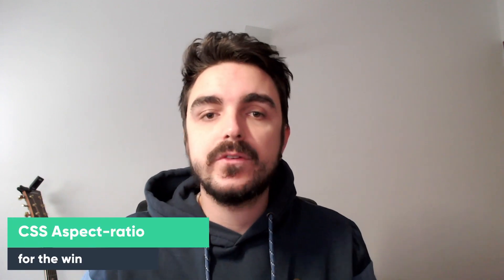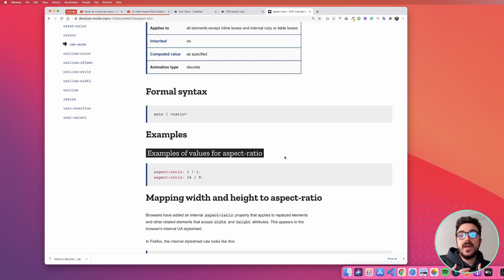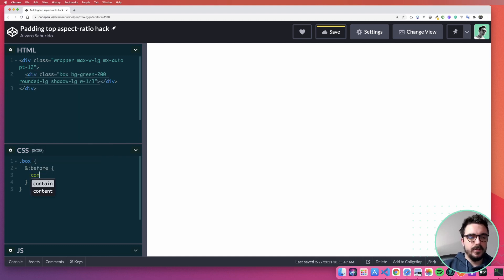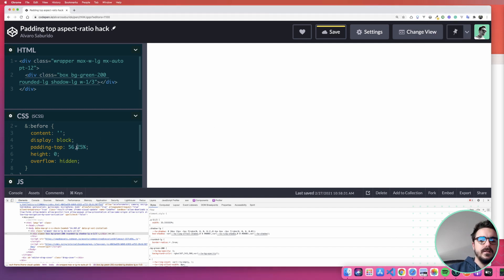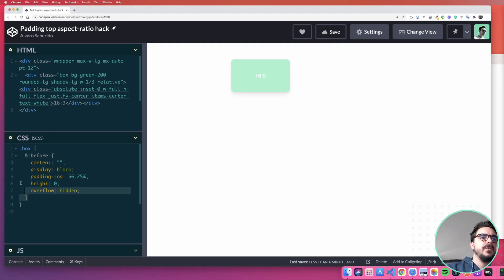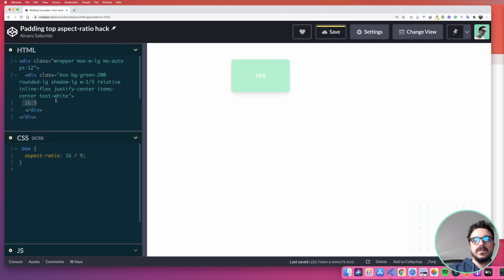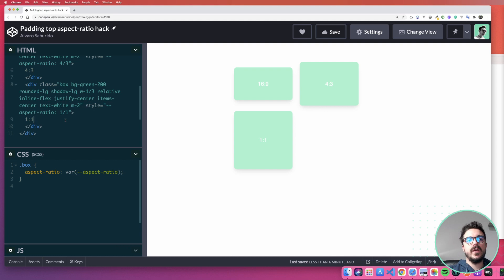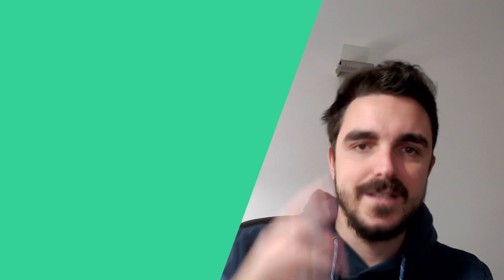CSS aspect-ratio for the win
The CSS property aspect-ratio lets you style elements that maintain proportional dimensions where the height and width of a box are calculated automatically as a ratio without the need of using the famous padding-top hack.

You can find the written version of this tutorial in the article linked here right